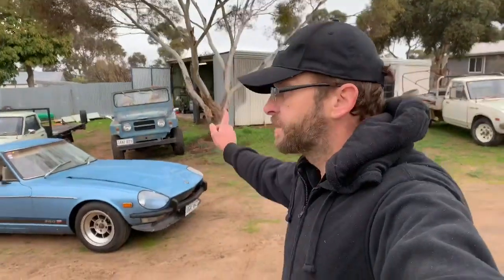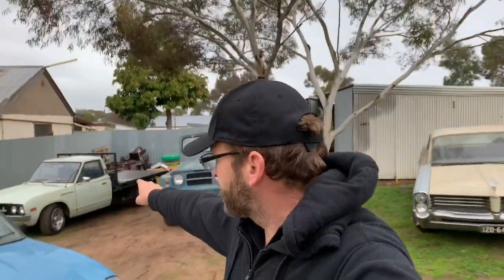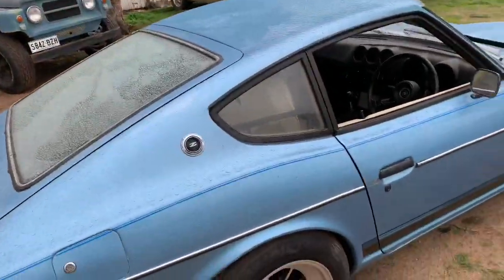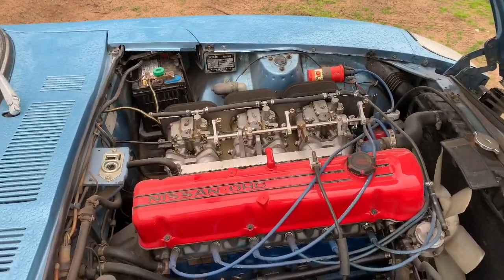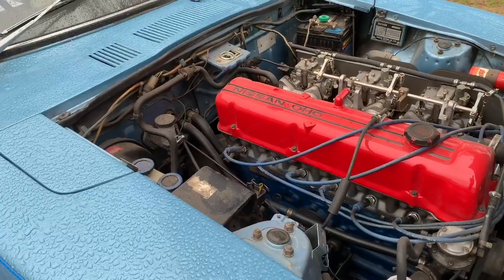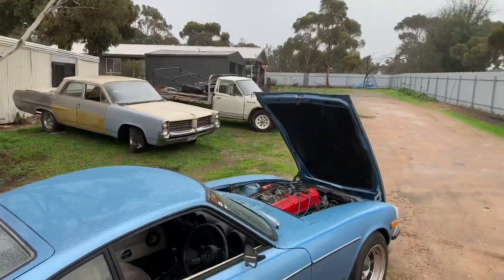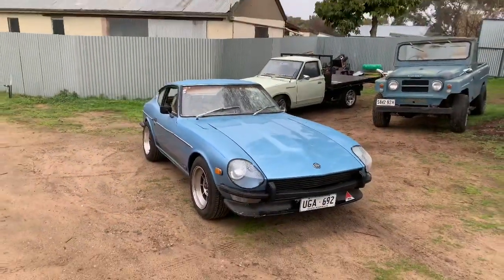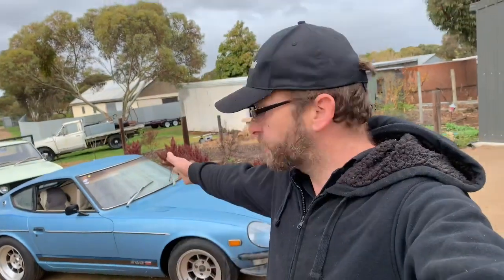Introduction to the build of my 260z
This is where it begins boys and girls. I want to make it as quick as I can to power through this build because I already miss driving my 260z. But it will come back better  than it has ever been